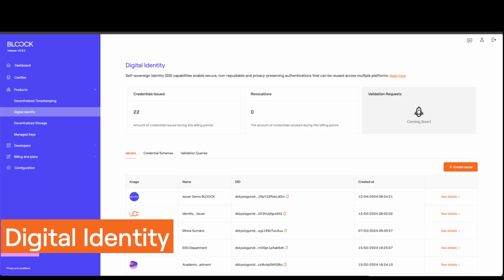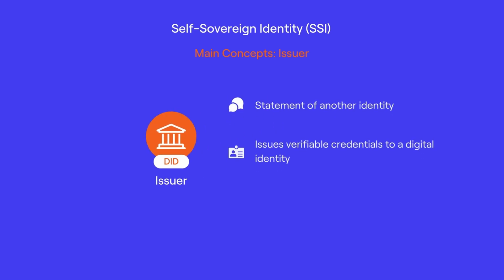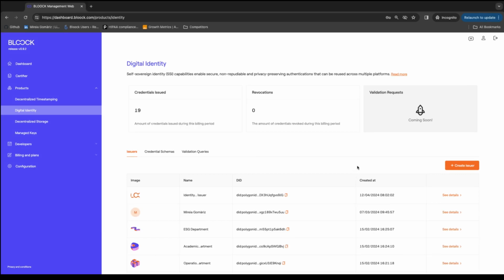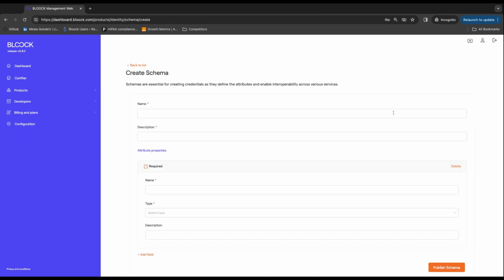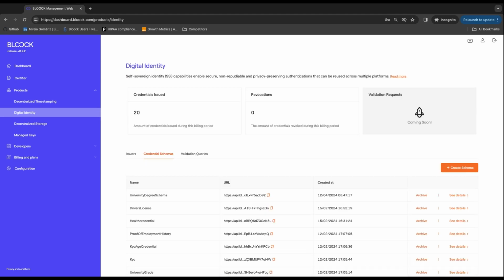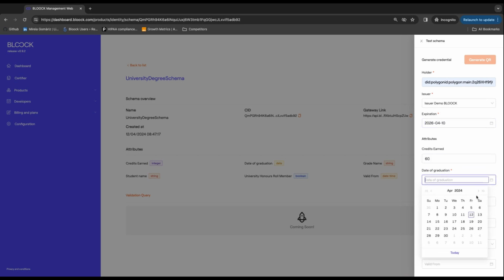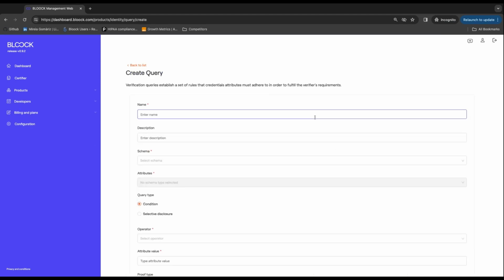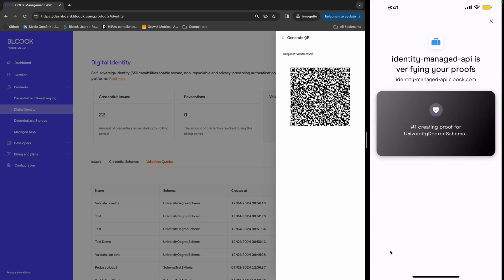Digital Identity Demo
This demo video showcases the latest version of BLOOCK’s Identity Product. In this demo, we visually explain the main principles of SSI and demonstrate a workflow via our dashboard, enabling users to grasp the basics of SSI and discover its potential across multiple applications.